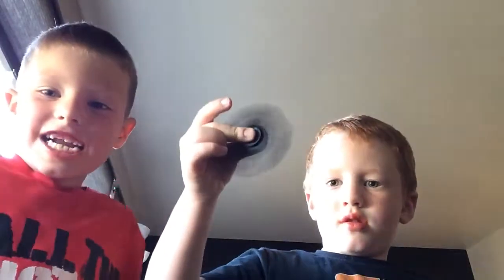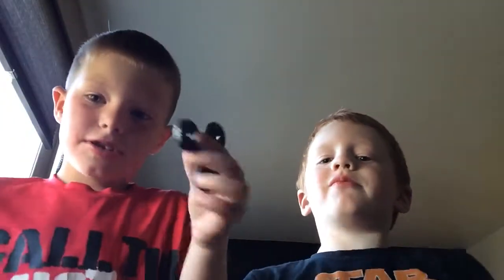Grady and Sam's Fidget Spinner Tricks